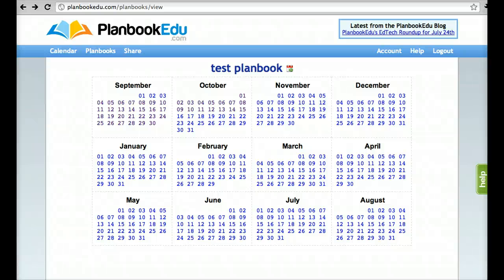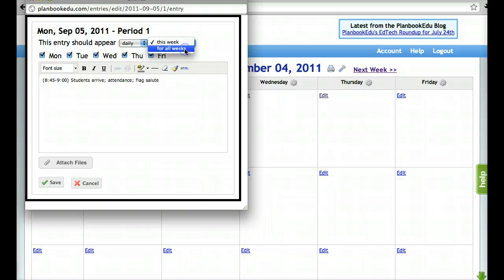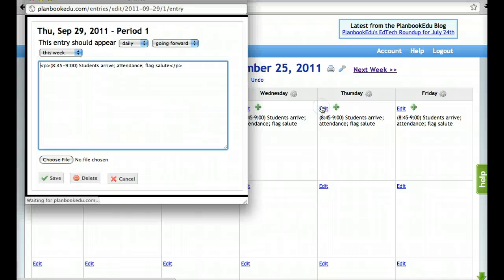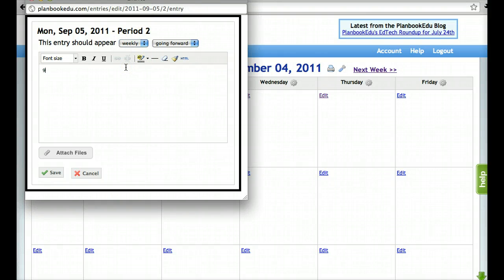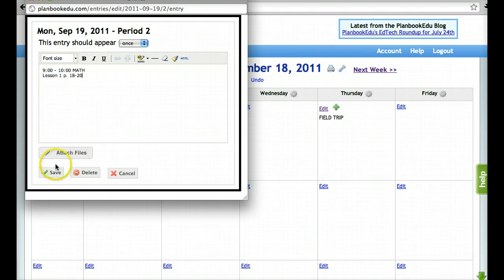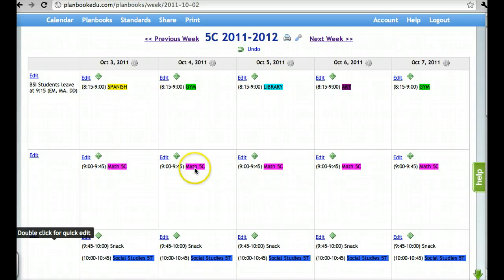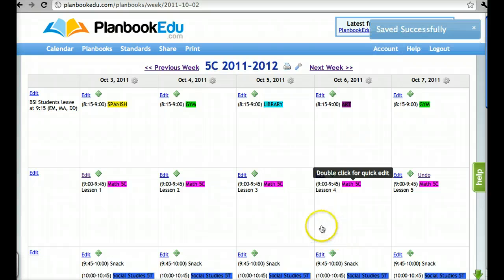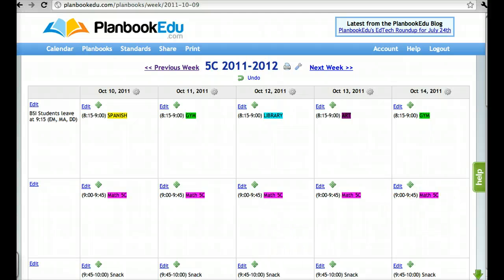PlanbookEdu: How To Create Templates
PlanbookEdu tutorial on how to create templates for an entire planbook.